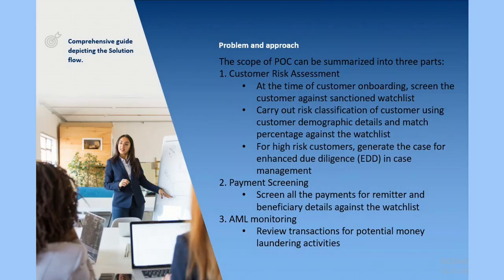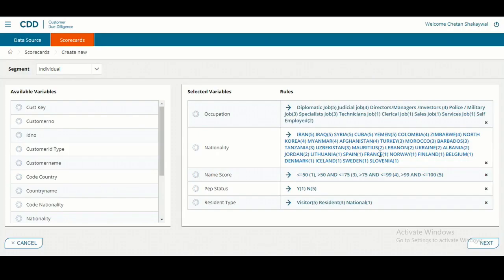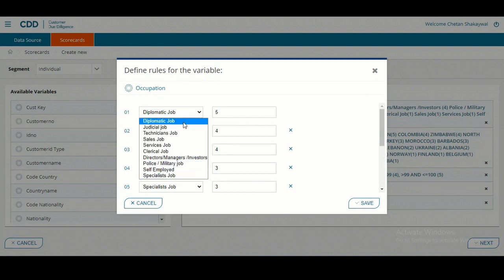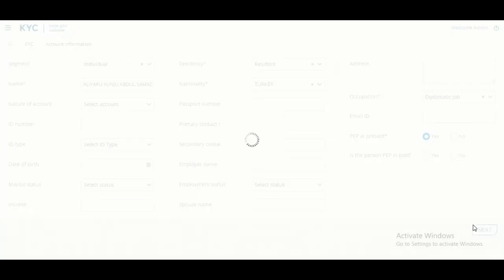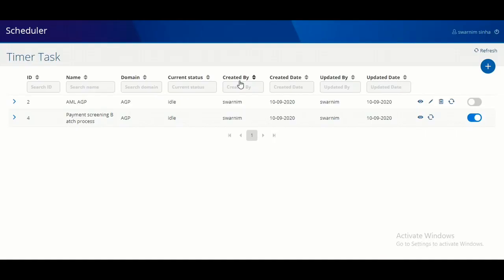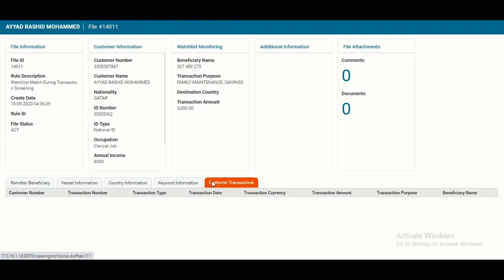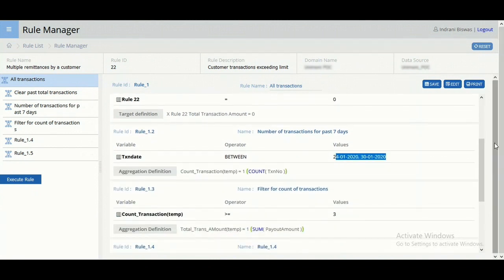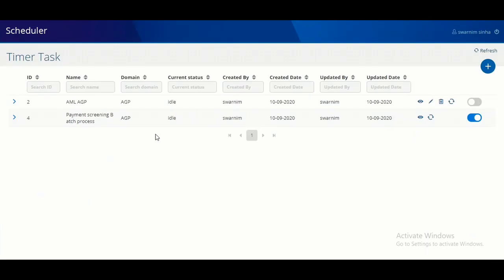POC of a Compliance Suite by Effiya (Screening, CDD and AML)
POC delivered to a financial company by Effiya and Sutra Management. Customer risk assessment, payment screening and AML monitoring solutions were successfully delivered. Watch to see how Compliance Suite product works.